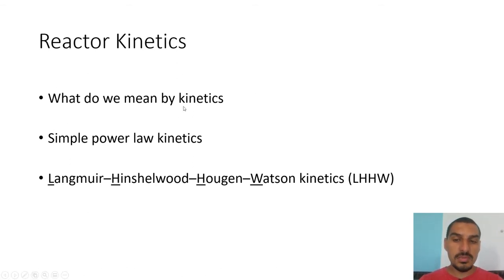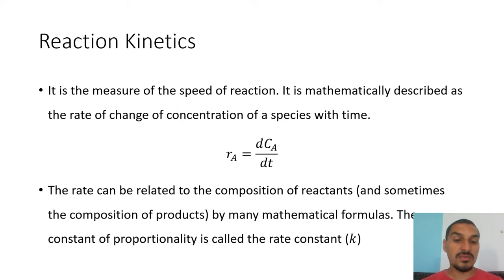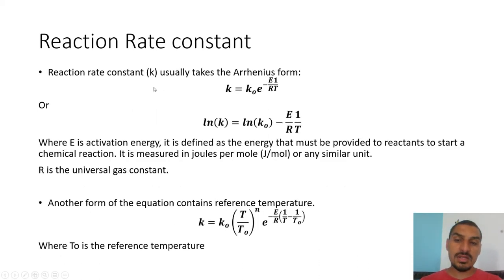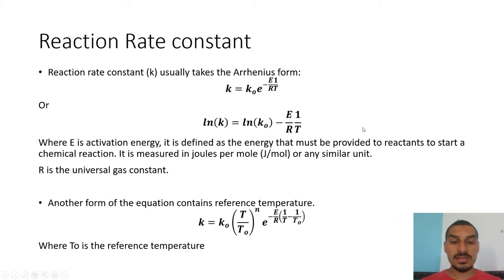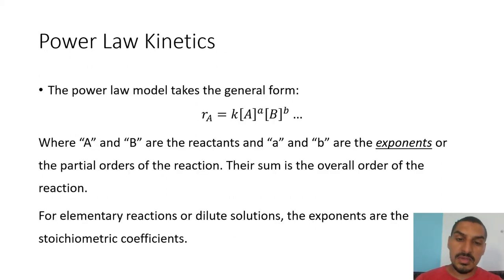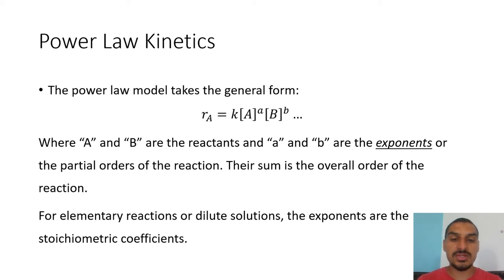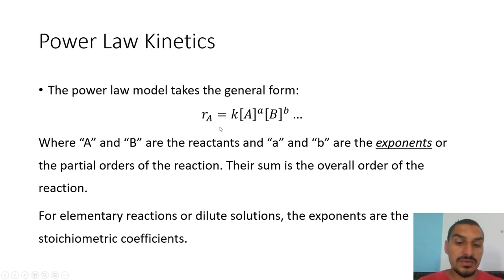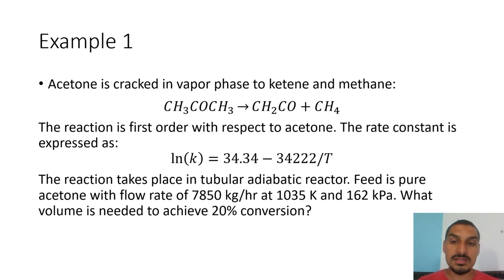Aspen Plus in English | Part 2 | 28 | Kinetic Reactors - 2 Power law kinetics